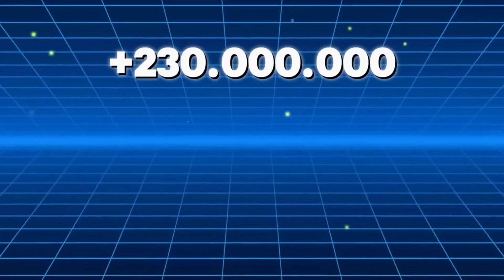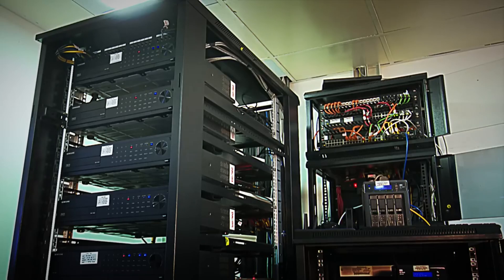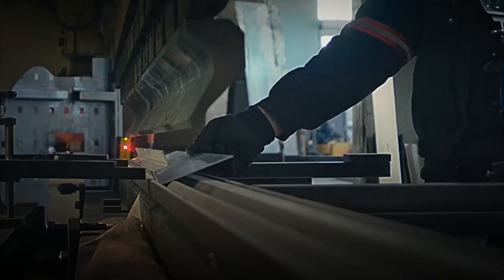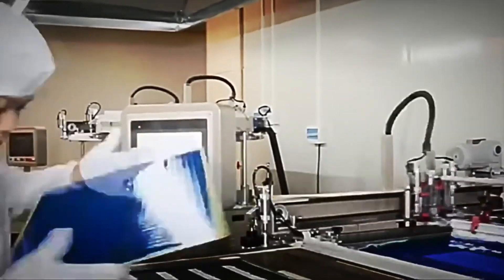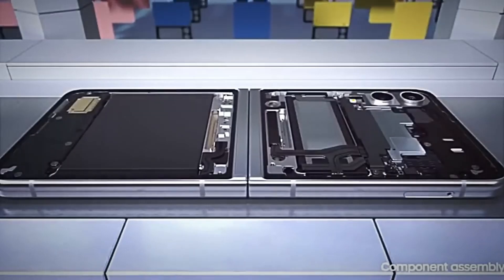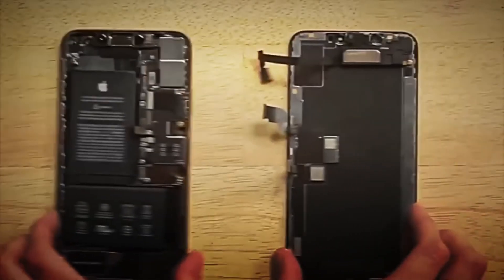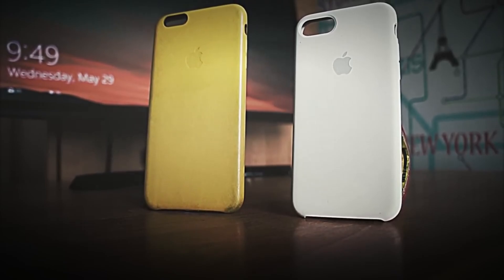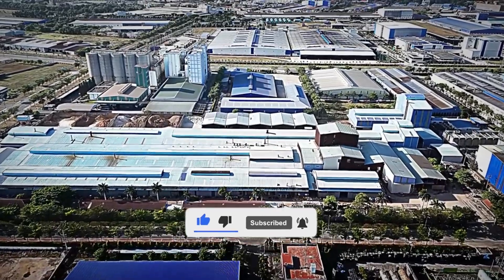HOW iPHONES are MADE 📱 | INSIDE Apple’s MEGA FACTORY 🏭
In this video we take you into the heart of technology to explore the incredible manufacturing process behind the iPhone, one of the most coveted and advanced smartphones on the planet.

You'll see how each component is assembled with microscopic precision, from the screen installation to the final assembly of every device.

We’ll reveal every crucial step: the use of high-quality recyclable materials, high-performance chip production, next-gen camera calibration, battery assembly for long-lasting performance, and automated processes inside ultra-clean environments.

You'll also discover how technologies like 5G, facial recognition, and high refresh rate displays are integrated to deliver a fast, smooth and efficient user experience.

And finally, how Apple ensures top-tier quality by subjecting each iPhone to rigorous testing for durability, safety, and flawless performance before reaching millions of users around the world.

Don’t miss this chance to uncover the secrets behind how iPhones are made — a perfect blend of advanced engineering and industrial precision. 📱🔧